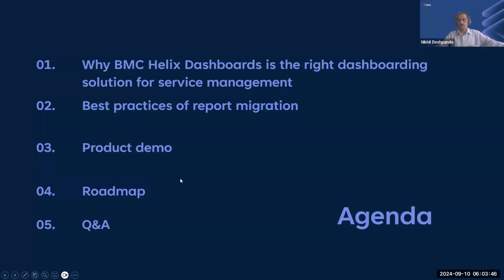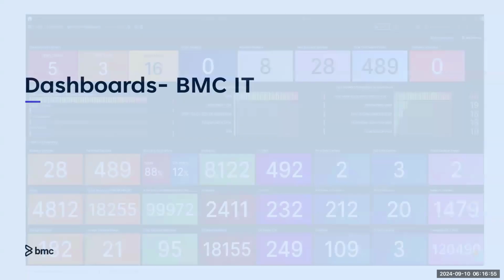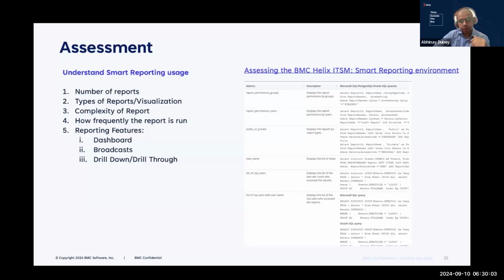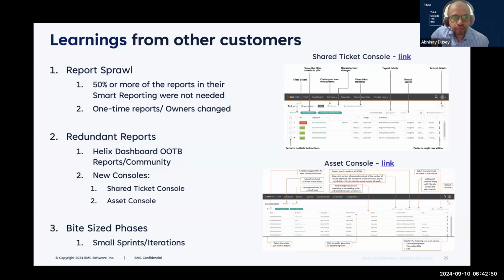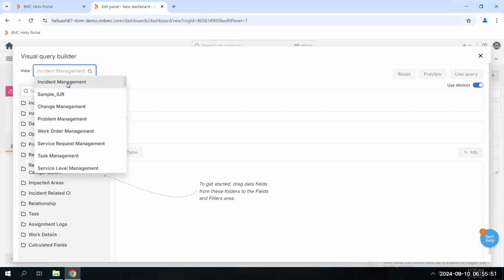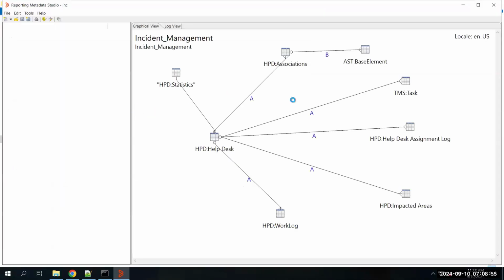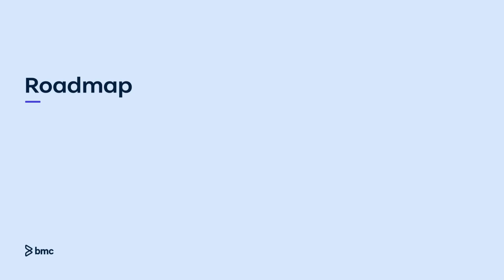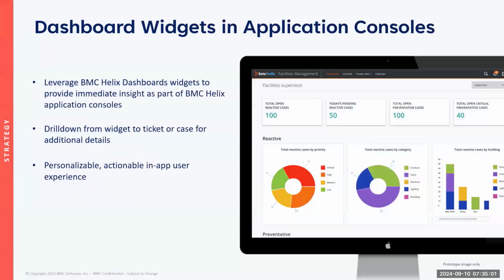Webinar: Smart Reporting To Helix Dashboards Customer Workshop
In this 2 hour workshop our team talk through the steps of migrating from Smart Reporting to Helix Dashboards.